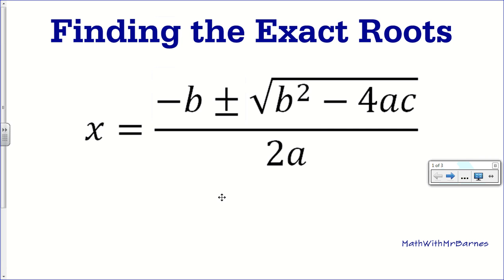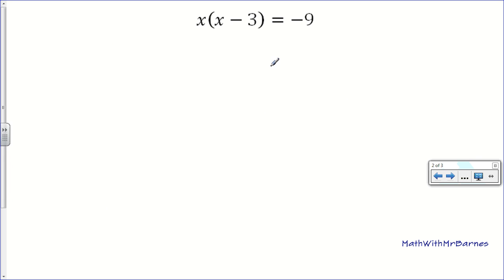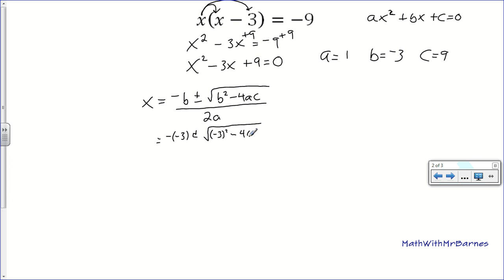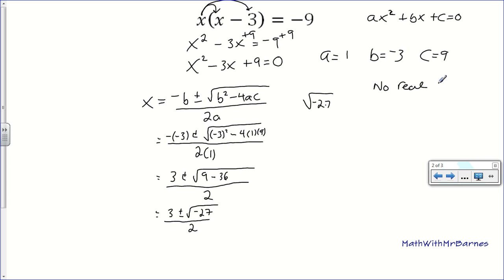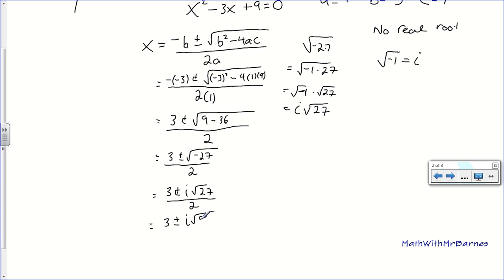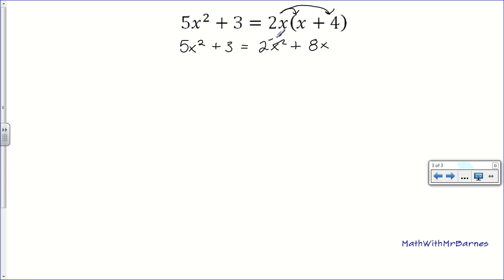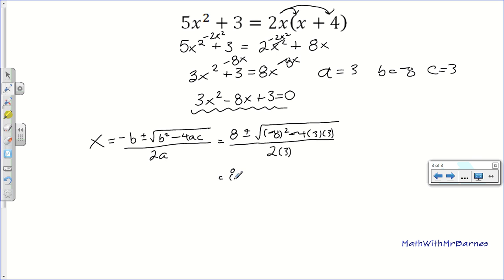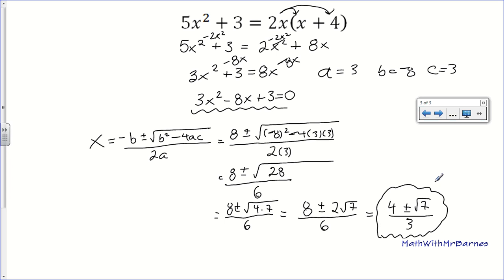Exact Roots of a Quadratic Equations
This video explains how to find the exact roots of a quadratic equations using the quadratic formula. One of the examples contains imaginary roots. Two of the examples use distribution to put the quadratic into ax2 +bx+c = 0 form. Precalculus 11 or math 2200.